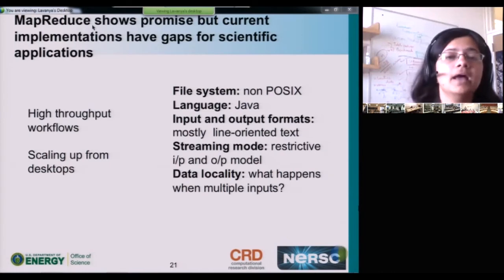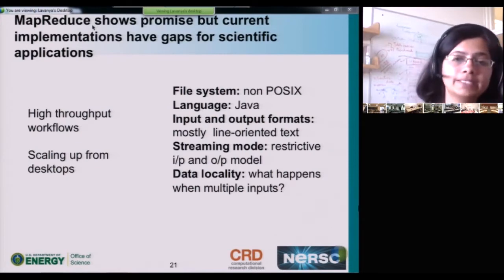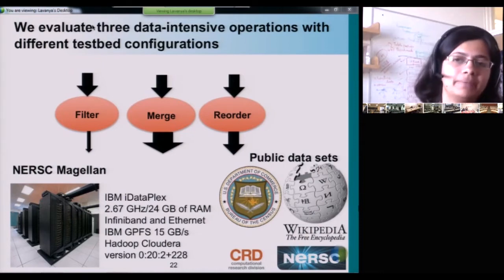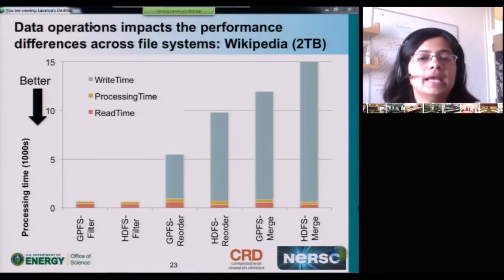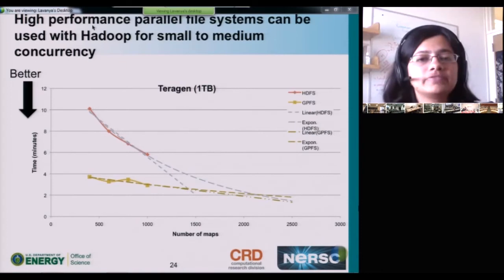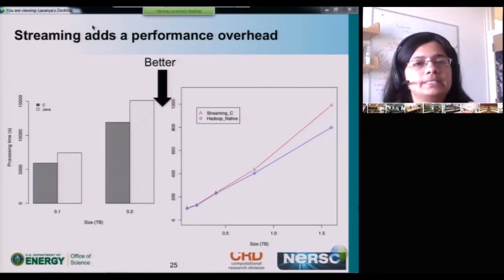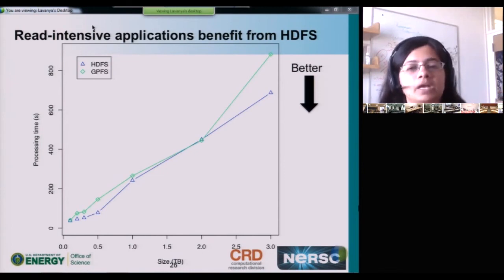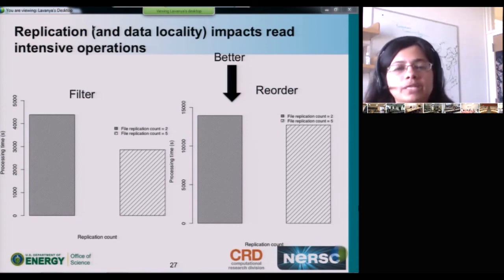IU Cloud Computing MOOC: Explorer of the Clouds 6: Hadoop for Data-Intensive Science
Dr. Lavanya Ramakrishnan explains the goals and conclusions of the Magellan Project pertaining to Clouds.